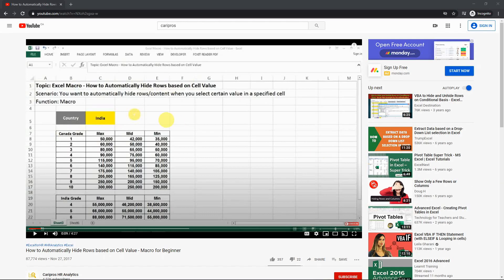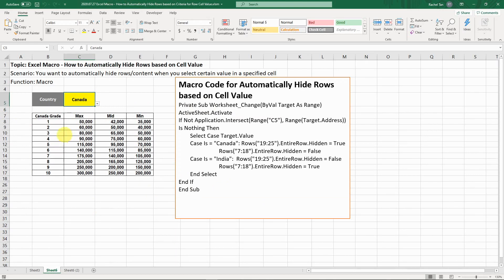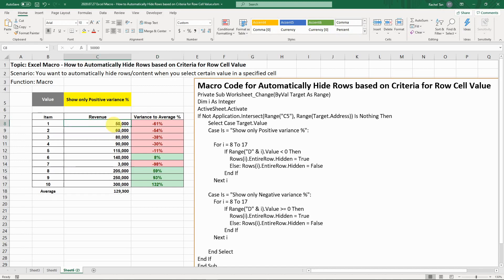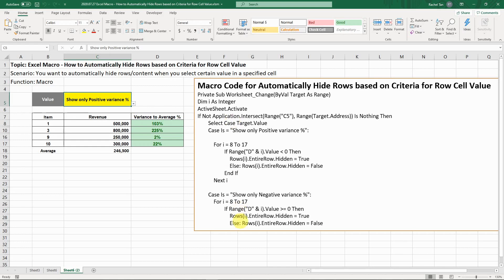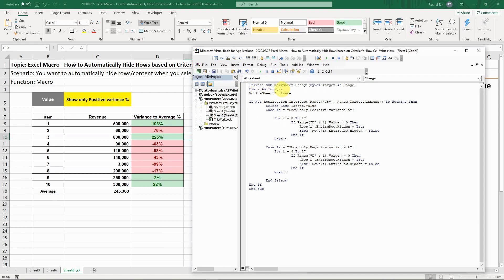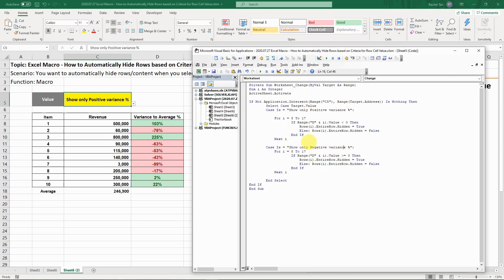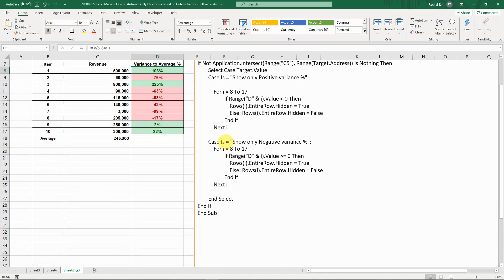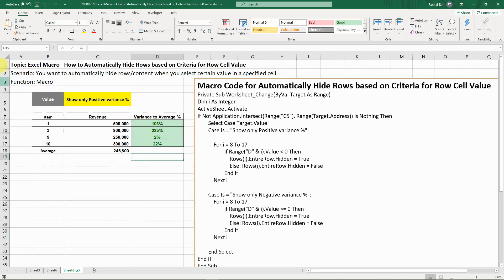How to Automatically Hide Rows based on Criteria for Row Cell Value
Topic: Excel Macro - How to Automatically Hide Rows based on Cell Value in Each Row
Scenario: You want to automatically hide columns/content when you select certain value in a specified cell
Function: Macro

***Macro Code***Remember to change "SMALLER THAN" and "GREATER OR EQUAL TO" to angle brackets in your own code!!!
ActiveSheet.Activate
If Not Application.Intersect(Range("C5"), Range(Target.Address)) Is Nothing Then
        Select Case Target.Value
        Case Is = "Show only Positive variance %":

                    If Range("D" & i).Value "SMALLER THAN" 0 Then
                        Rows(i).EntireRow.Hidden = True
                        Else: Rows(i).EntireRow.Hidden = False
                    End If
            Next i

        Case Is = "Show only Negative variance %":
                    If Range("D" & i).Value "GREATER OR EQUAL TO" 0 Then
                        Rows(i).EntireRow.Hidden = True
                        Else: Rows(i).EntireRow.Hidden = False
                    End If
            Next i

        End Select
End If
End Sub